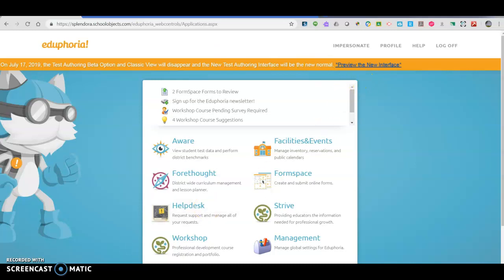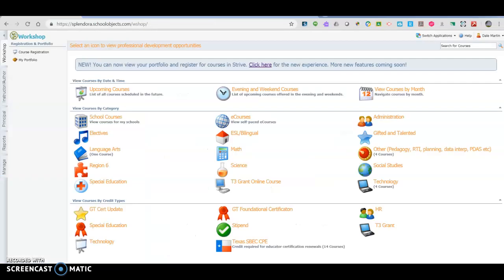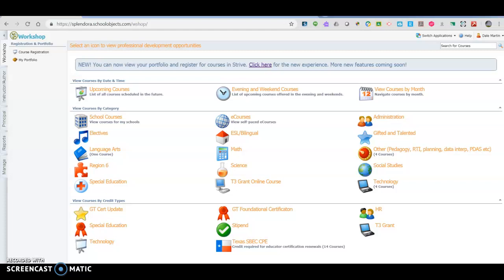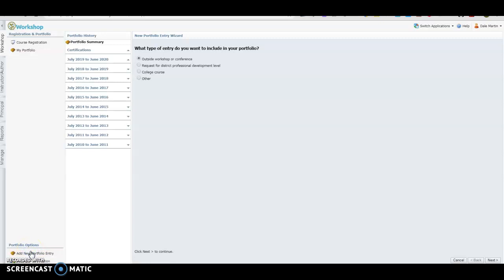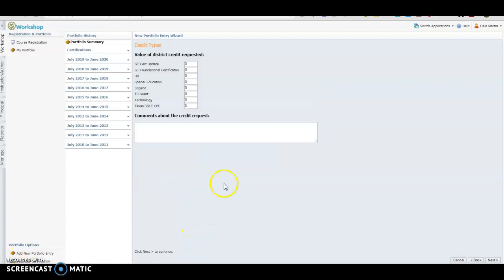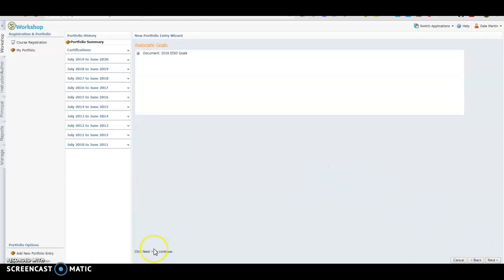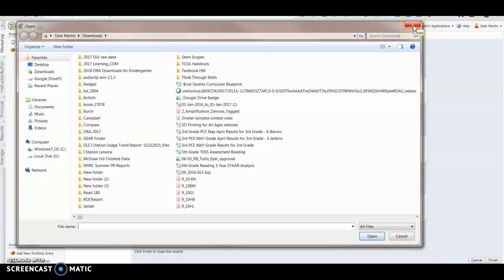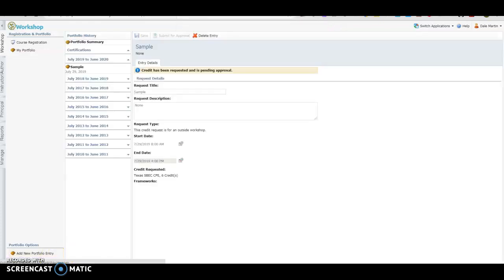Documenting Outside Workshops in Eduphoria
Eduphoria, Dale Martin, Splendora ISD, Workshop, Instructional Technology,